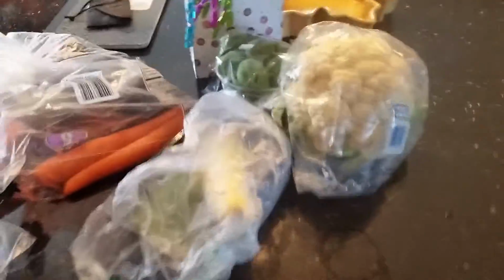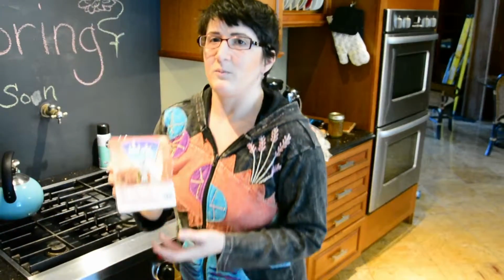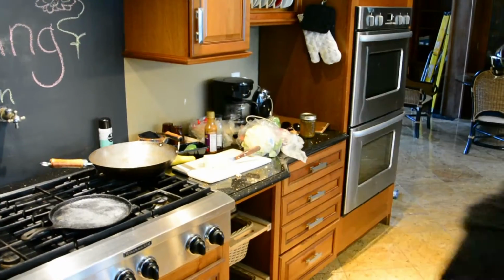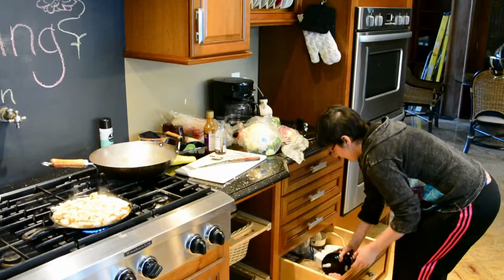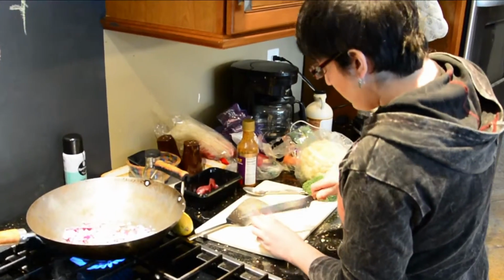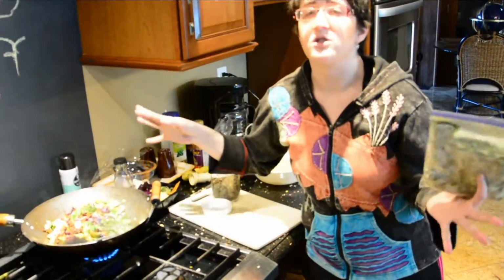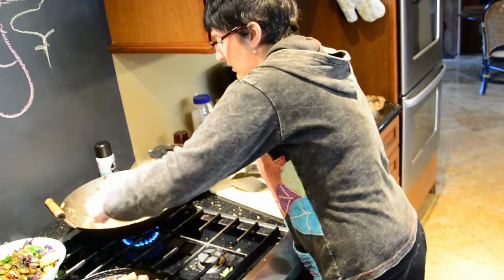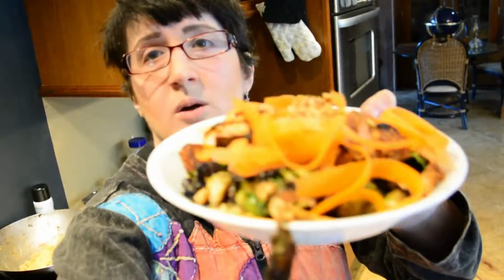How to Cook Pad thai ! homemade vegan food! - Cooking with Anna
Hi Guys!!  Today I show you how to make a eat healthy to get back into shape with this delicious vegan dish-!
Follow along and take note of the recipe as I show you how to make a homemade Tofu and Veggie Pad Thai.  I will explain how to clean and season an authentic japanese Wok -  the best tool for cooking vegetables!